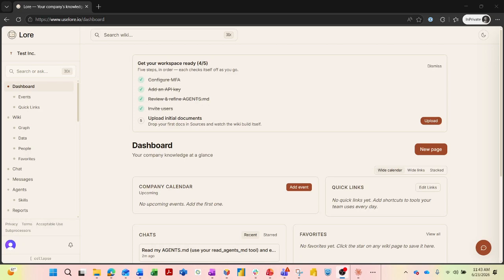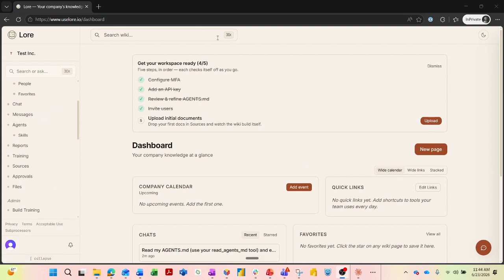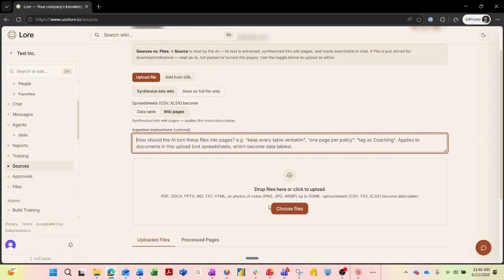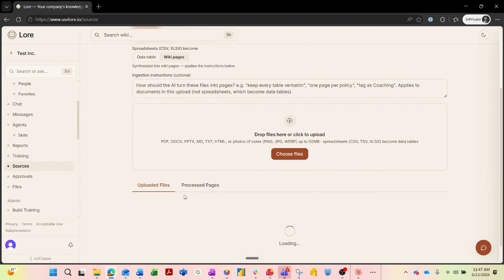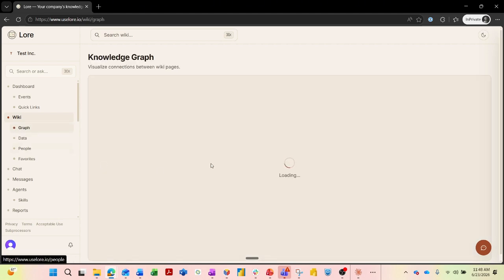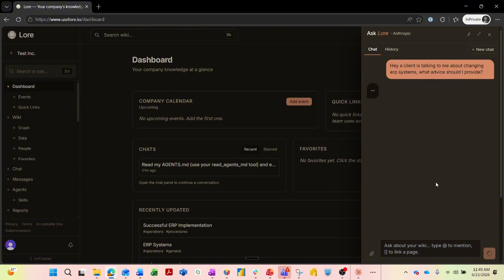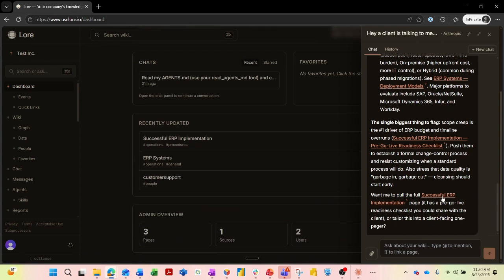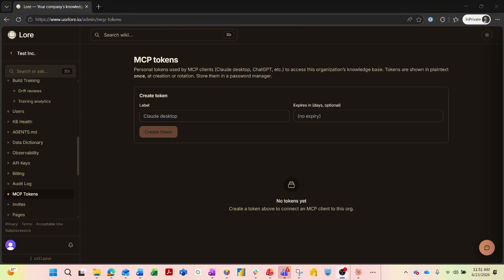How to Upload Files & Documents within Lore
Adding your organization's knowledge is what brings Lore to life. In this tutorial, you'll learn how to upload documents, files, and other business information into Lore, along with the important settings to configure before importing your content.

We'll cover how to properly categorize and prepare your knowledge so Lore can accurately ingest, synthesize, and connect your information, creating a stronger foundation for AI-powered search and company-specific answers.

By following these best practices, you'll help ensure your knowledge base is organized, searchable, and ready to deliver consistent, reliable insights across your organization.